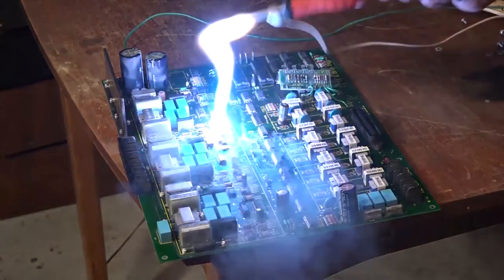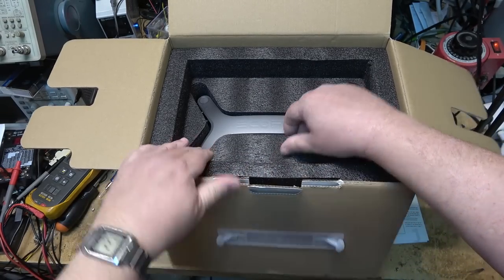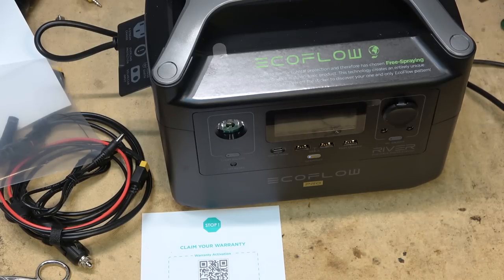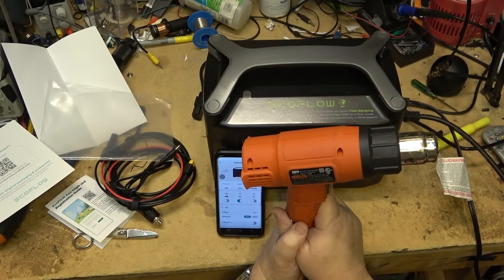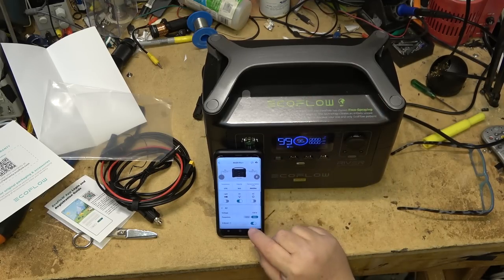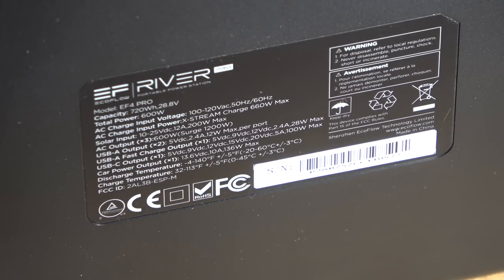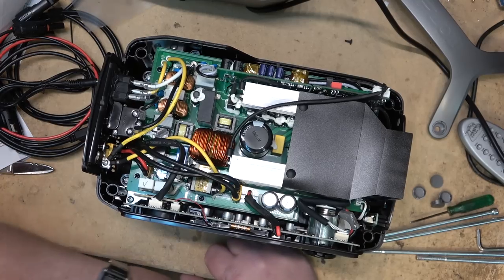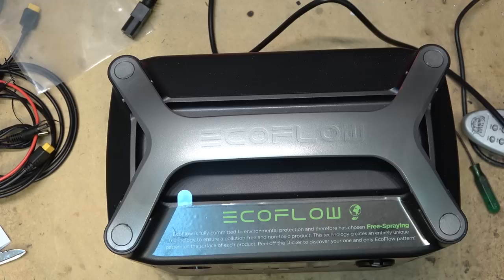EcoFlow RIVER Pro Unbox Demo and Tear down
Test and teardown of the new EcoFlow RIVER Pro power station

$50 OFF 5JFD6JA5SAQR

1. For ecoflow.com (US official site), currency: USD
EcoFlow RIVER Pro Extra Battery, EcoFlow 160W Solar Panel)

2. For ca.ecoflow.com (CA official site), currency: CAD

3. For eu.ecoflow.com (EU official site), currency: Euro